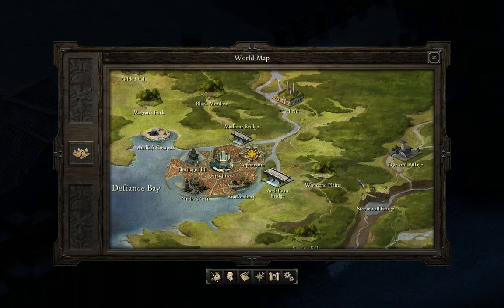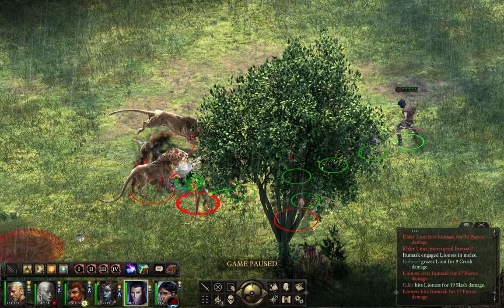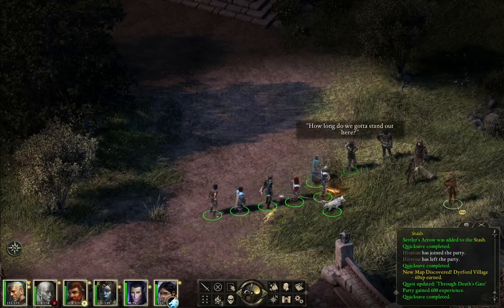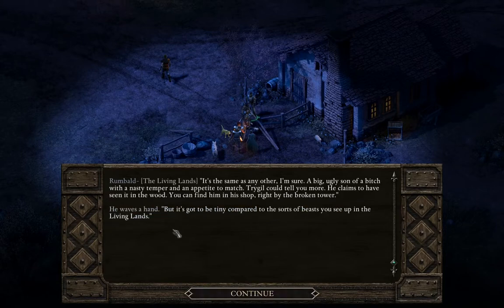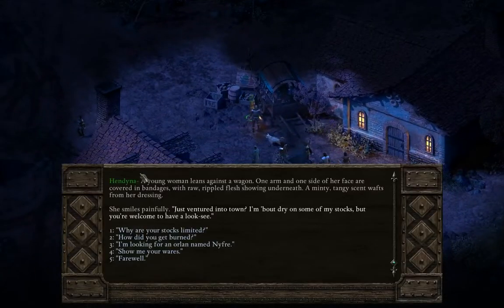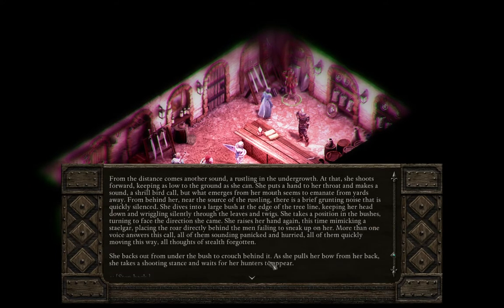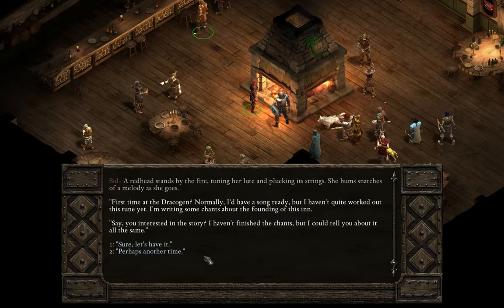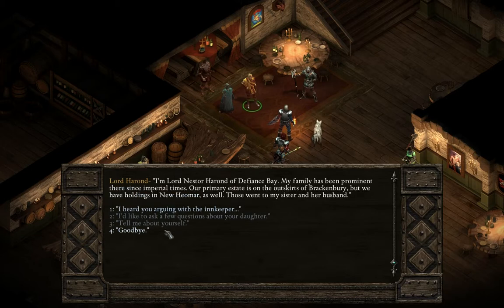Lets Play Pillars of Eternity: Episode 36 [To Dyrford]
This is a Let's Play series where Arthenex plays Pillars of Eternity, an RPG from Obsidian Entertainment, the publishers of other classic RPGs such as Knights of the Old Republic 2, Neverwinter Nights 2, and Fallout: New Vegas.

This game is a spiritual successor to classic Infinity Engine games such as Baulder's Gate 2 and Icewind Dale, two of my personal favorite games from long ago.

This will be a playthough series (not a tutorial or a review) so expect some dying and reloading periodically, although I will try not to intentionally save scum too much.

I will be playing on Hard difficulty (at least to start) with a Dwarf Chanter as my main character.